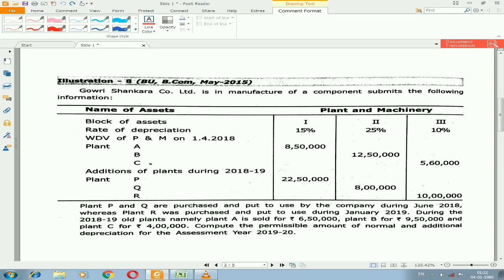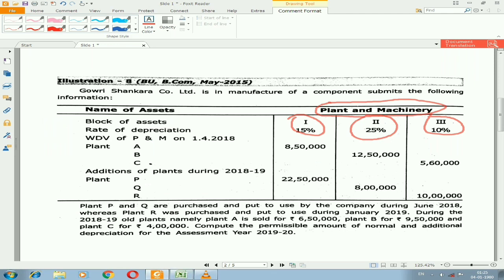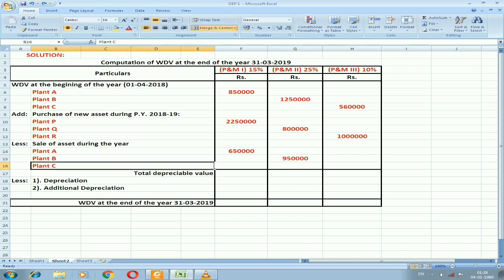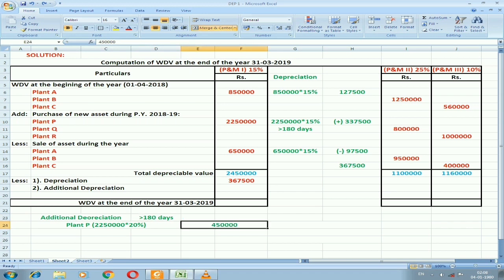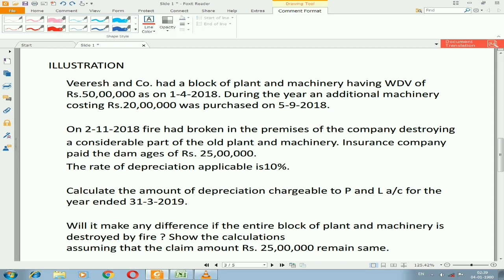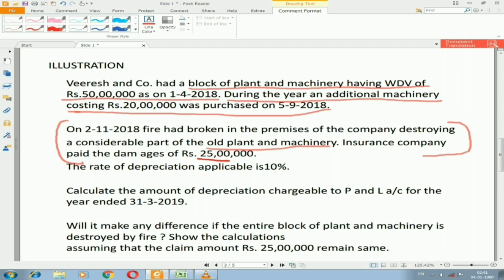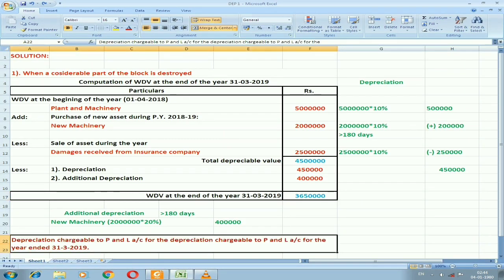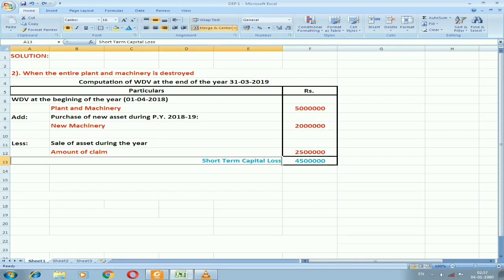ASSESSMENT OF COMPANIES (Depreciation) PART 2